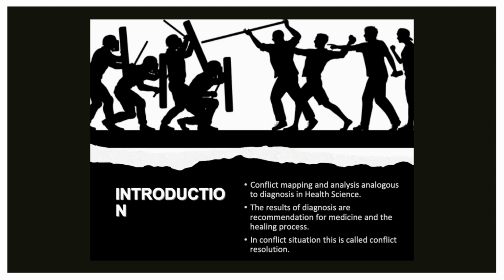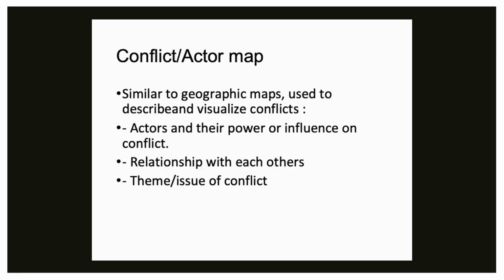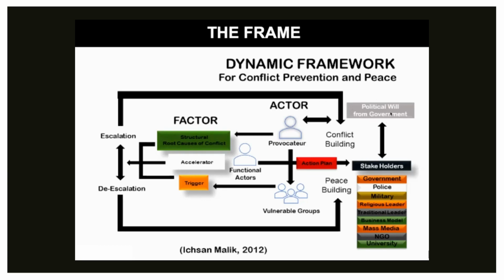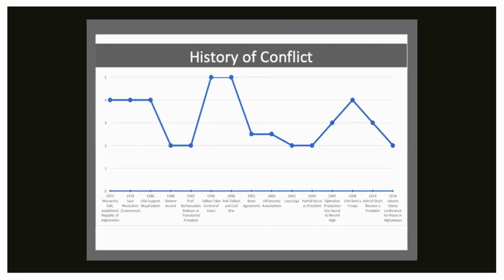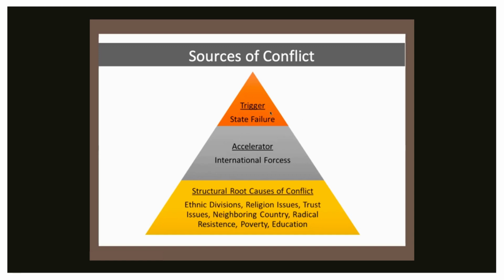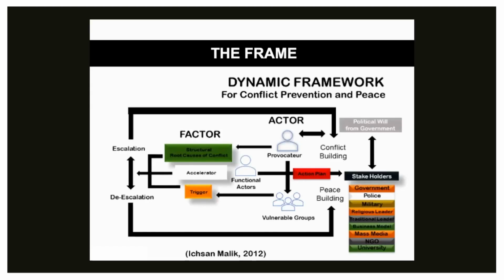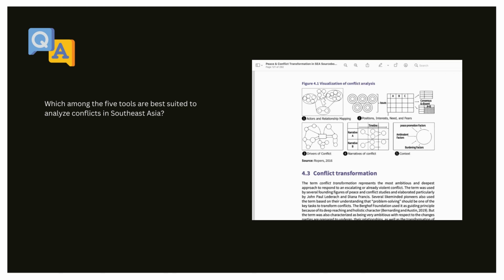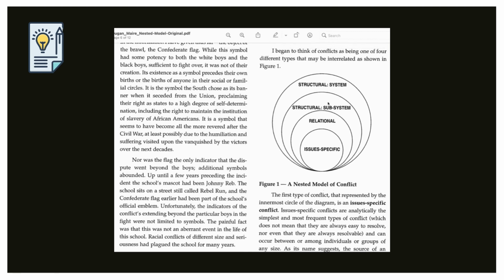Conflict Mapping and Analysis - Dr. Ichsan Malik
Session coverage (main points):
- Comprehensive framework for understanding and mapping conflicts - The Dynamic Framework
- Comprehensive understanding of conflict, identification of ways to prevent conflict, and identification of recommendations for conflict resolution